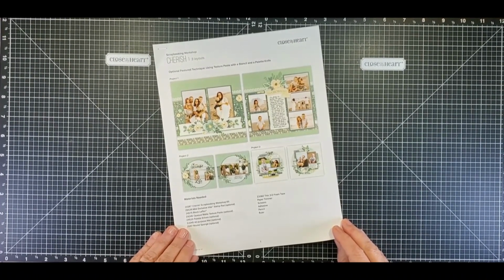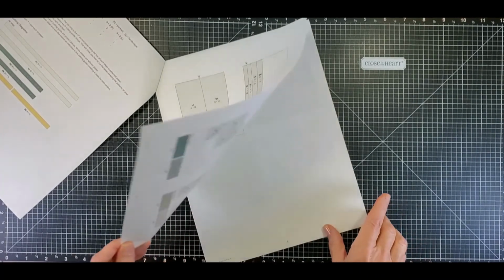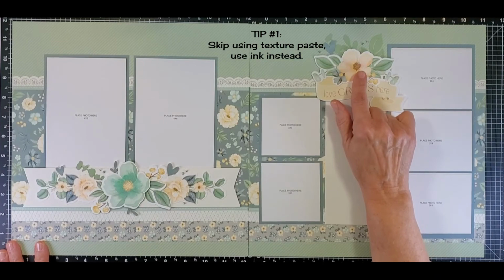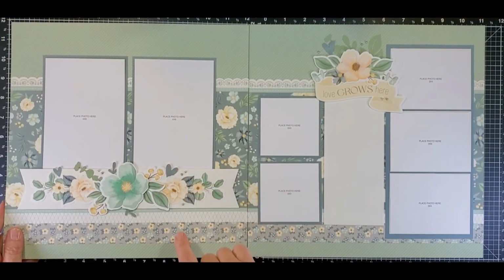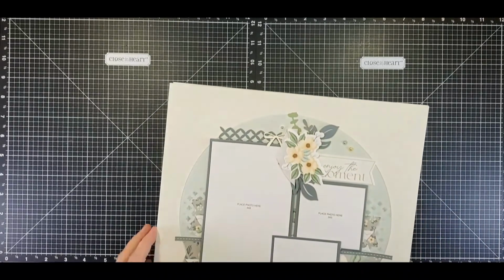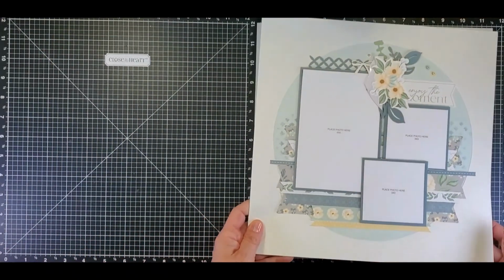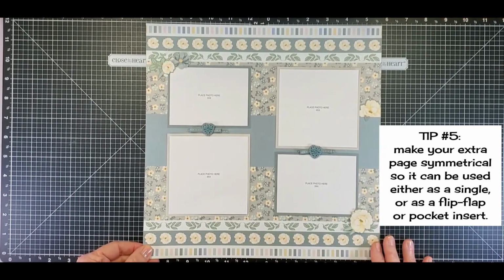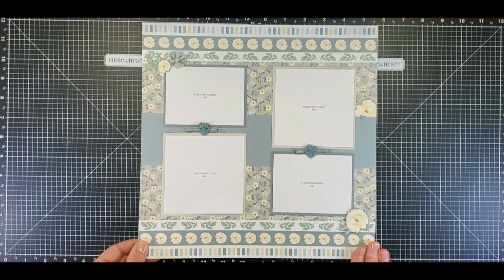Close To My Heart - Cherish - Scrapbooking Workshop - Six Quick Tips & An Extra Page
Today's video highlights CTMH's Cherish Scrapbooking Workshop.  I give you 6 Quick Tips and show you an extra page that can be used in a variety of ways.  Come watch - won't you?

All the details on the products mentioned can be found on my blog at this post

Note all comments are screened first for spam.  Thanks.